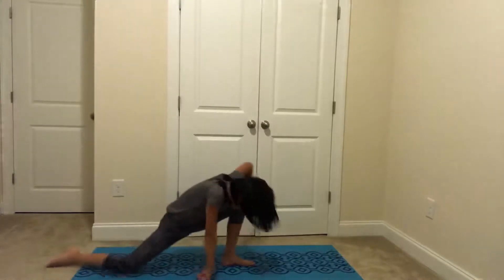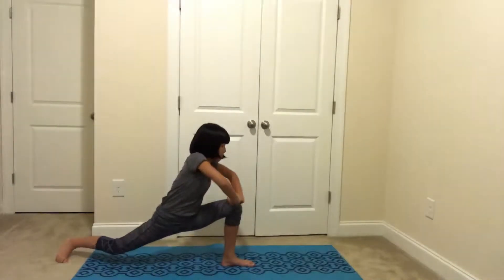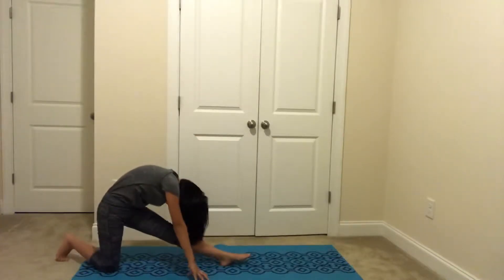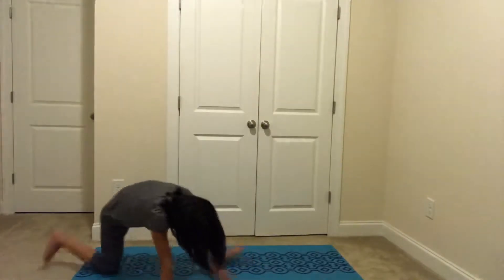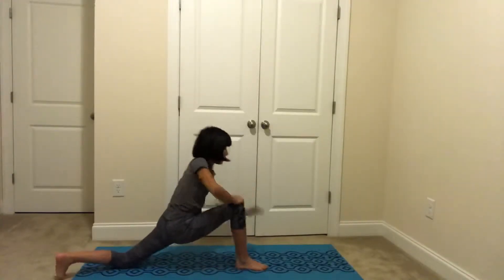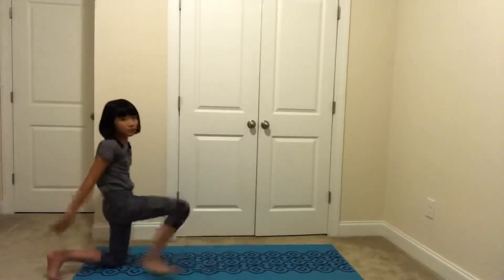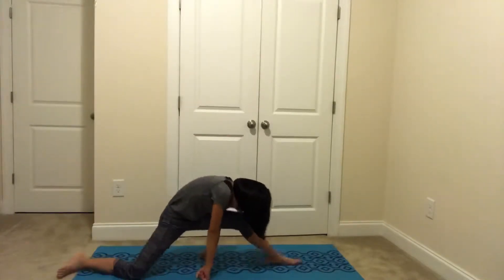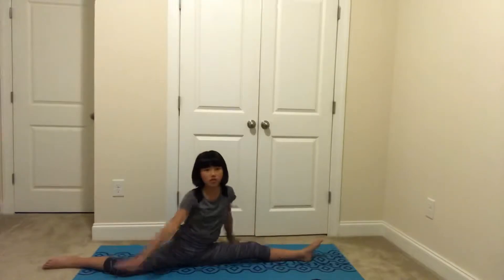How to do a cartwheel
Today I showed you guys how to do a cartwheel.Did you guys get it?If you guys like this video make sure to give this video a thumbs up and subscribe to see more videos like this, also click the notification bell to get notified when I post a new video.